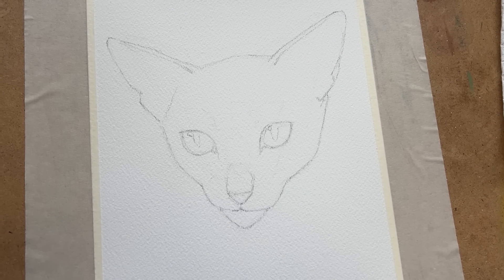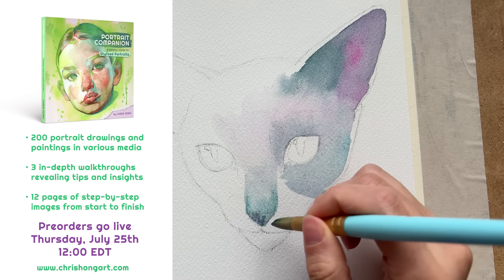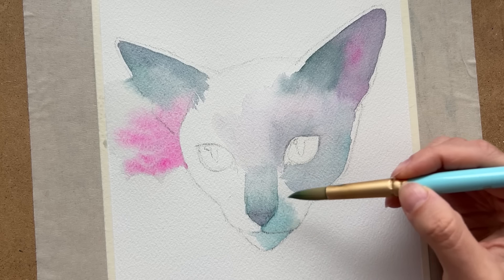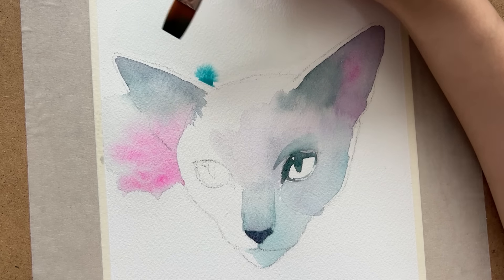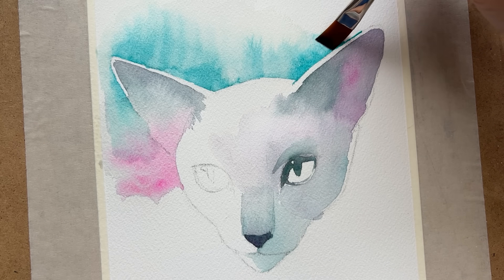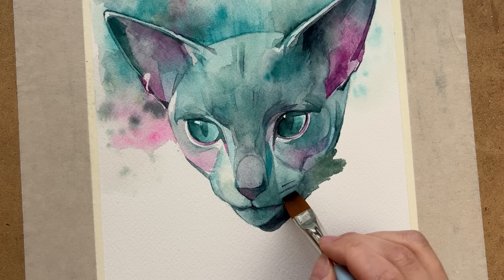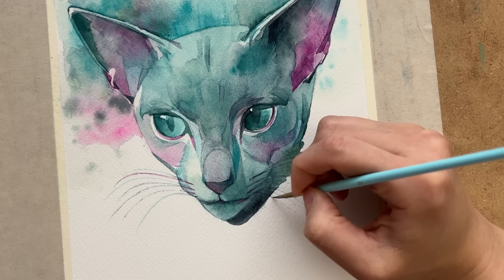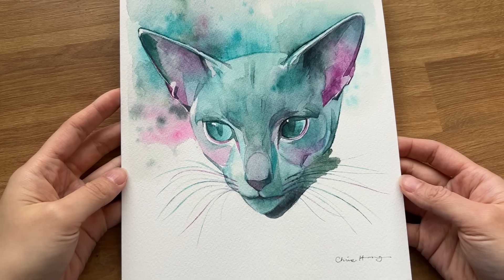Changes I've made to my watercolour process! + NEW BOOK ANNOUNCEMENT!👀📢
PrettyLitter helps keep tabs on my cat's health - and keeps odours down. Save 20% on your first order and get a free cat toy with code chrishong